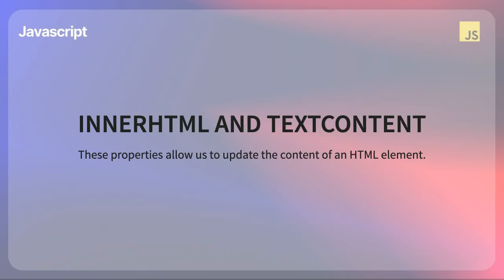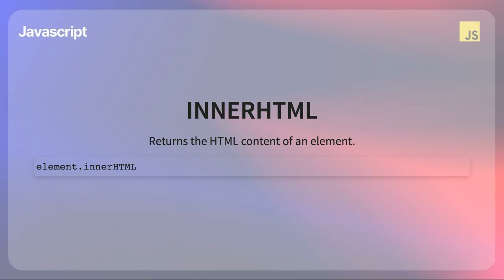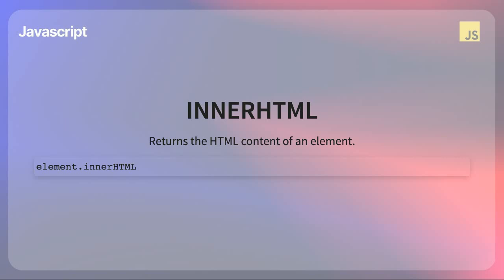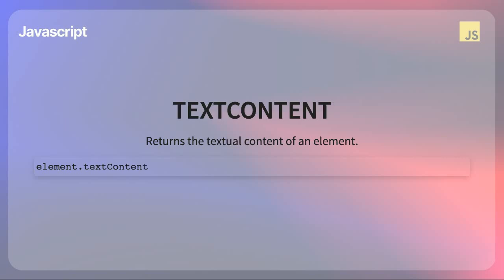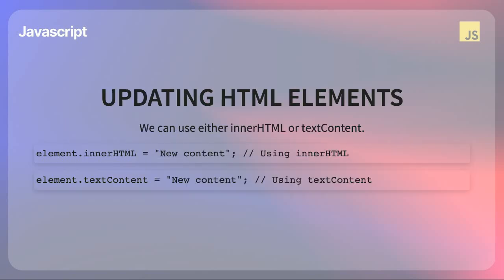Modifying Element Content: innerHTML, textContent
In this video, we'll explore modifying element content using innerHTML and textContent in JavaScript. You'll learn how to update HTML elements, work with nested elements, and use these properties effectively. By the end of this tutorial, you'll be able to confidently modify element content in your web development projects.